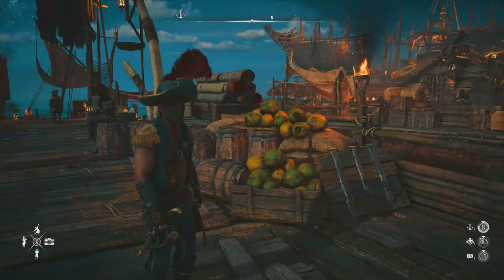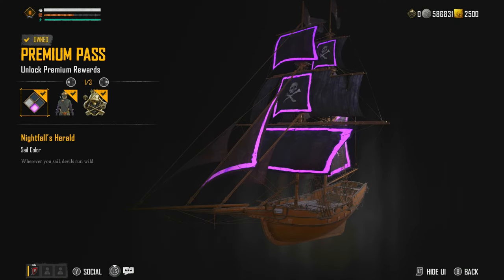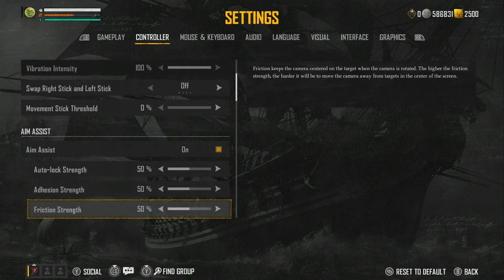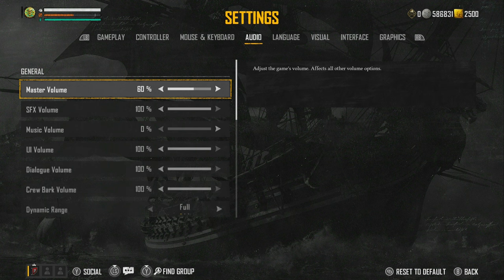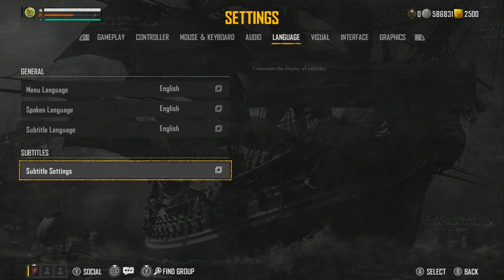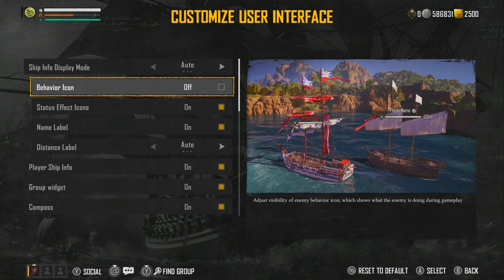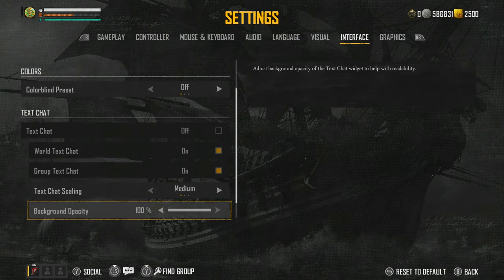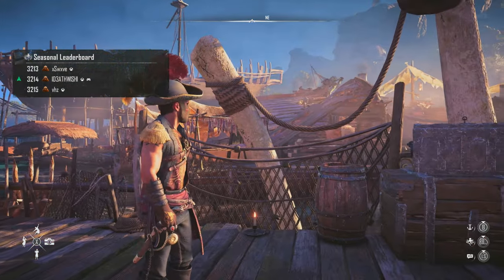SETTINGS you NEED! Skull and Bones